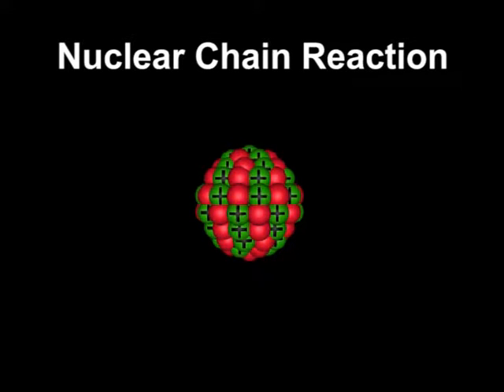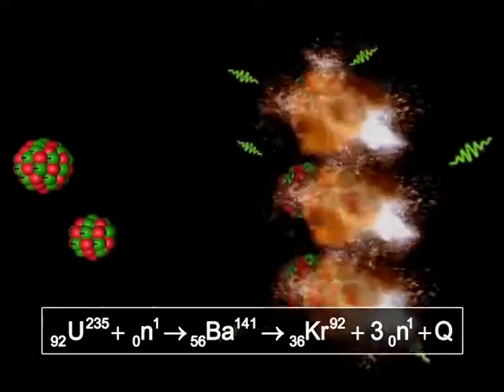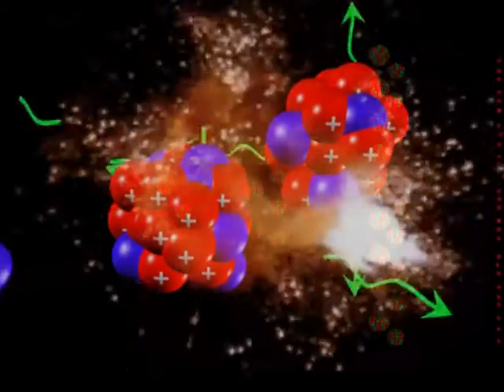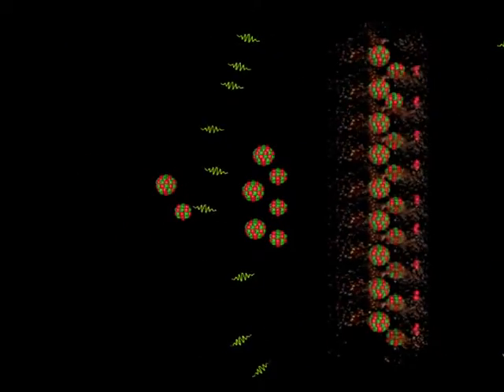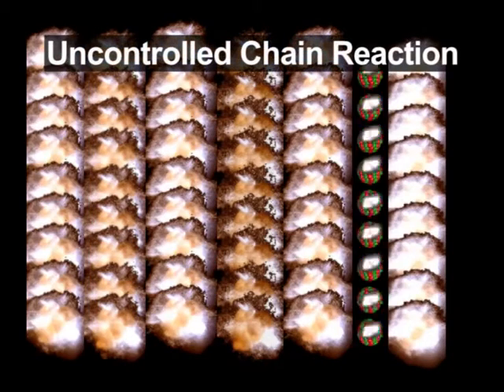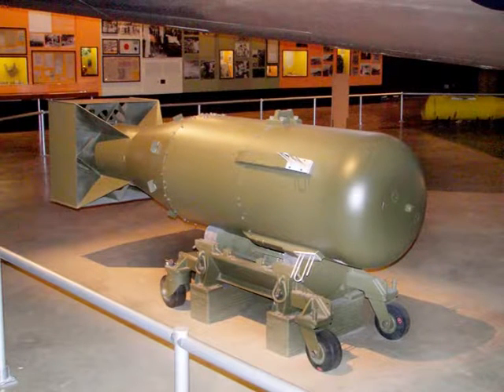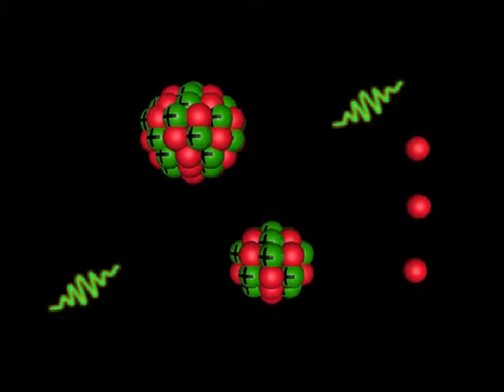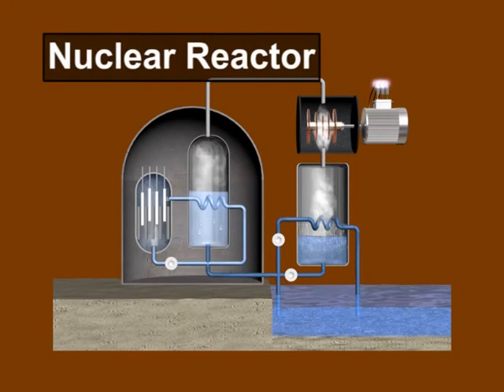NUCLEAR CHAIN REACTION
TOPIC COVERS FISSION AND PRINCIPLE OF NUCLEAR BOMB